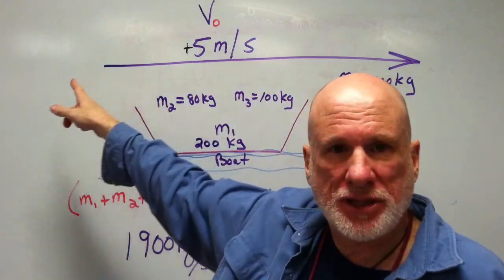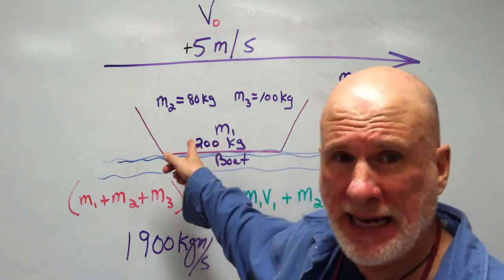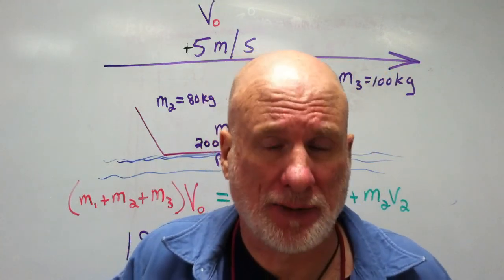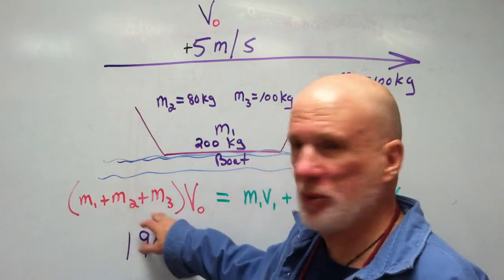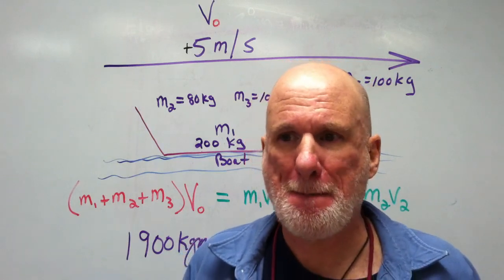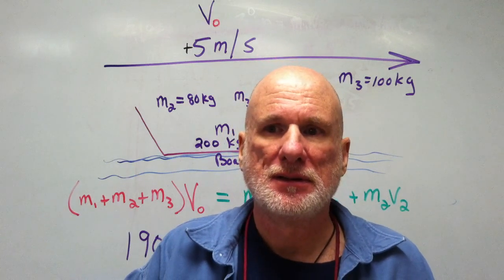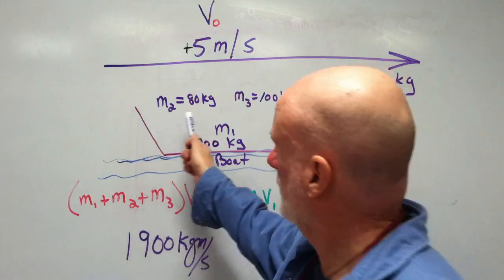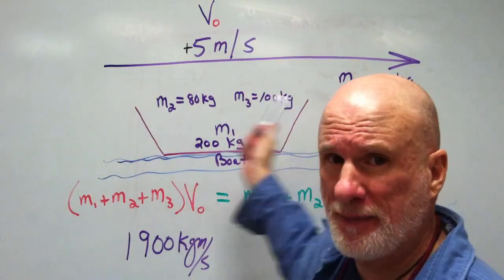Pleasant Valley Sunday, Boating and the Conservation of Momentum Part I.